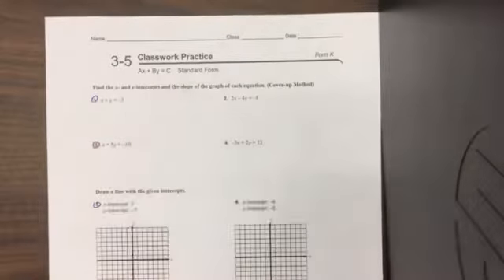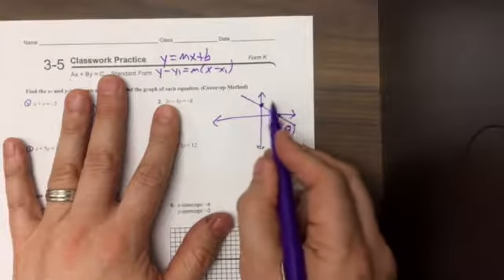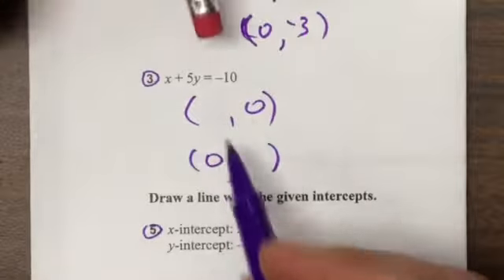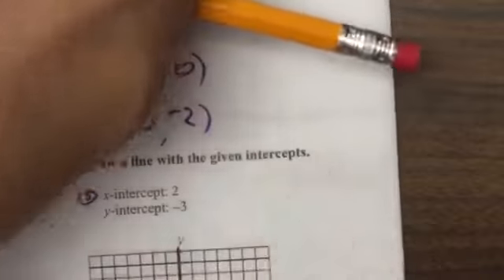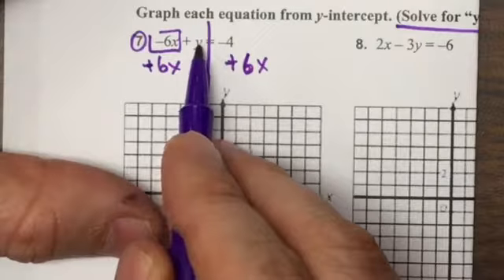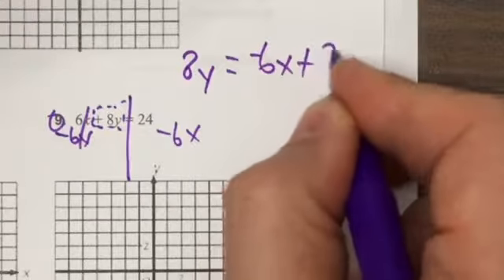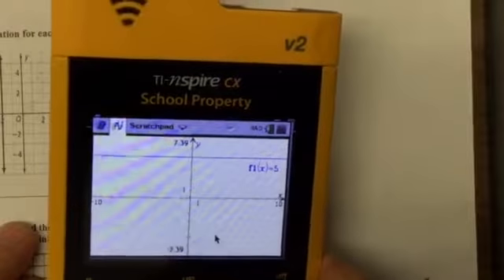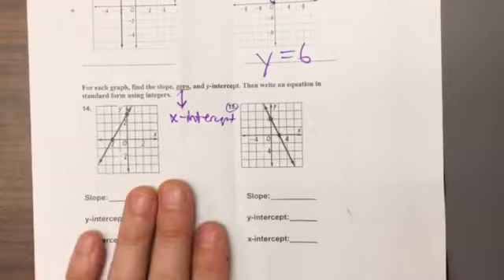HW TUTORIAL: 3-5 Classwork Practice (Standard Form)